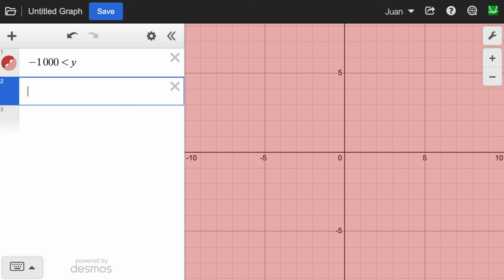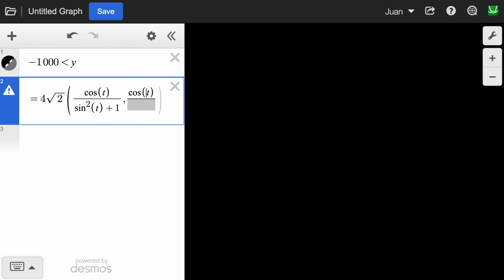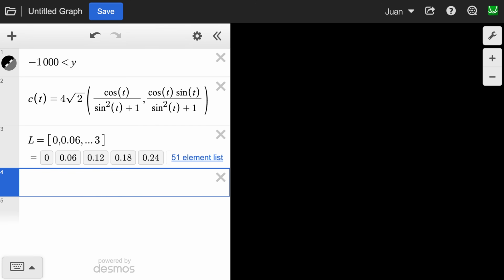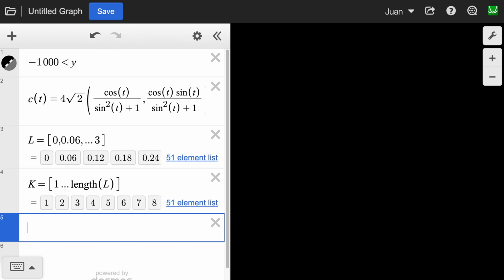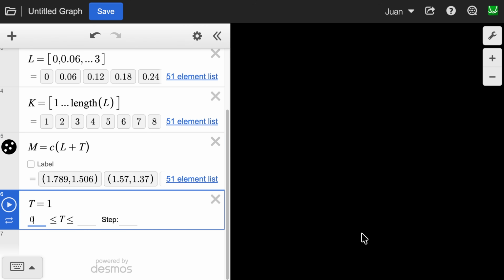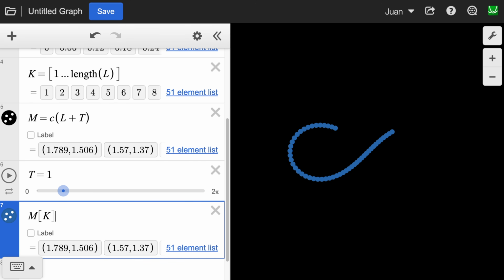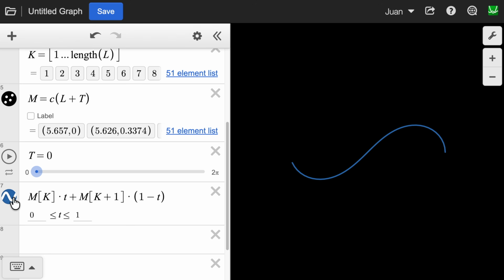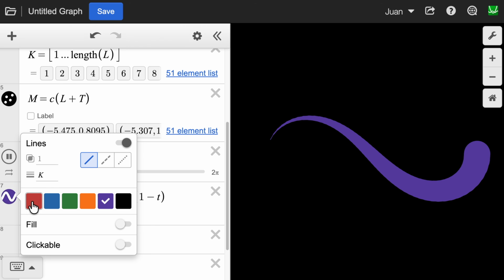∞ Infinite curve loop in Desmos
In this video I show you how to make an infinite curve loop in desmos

Thanks to all my Patrons:
Pattie Particle, don, mathémartiste, Elias Sanchez Angarano, Scott Pedersen,
Shaun Macmillan, Aarón Reyes, Christopher-Alexander Hermanns,
Maciej Lasota, bleh, adam, pmben, Edward Hurff, Zachary DC.